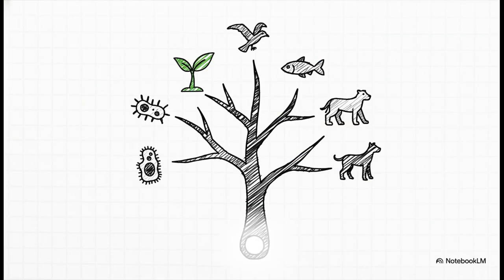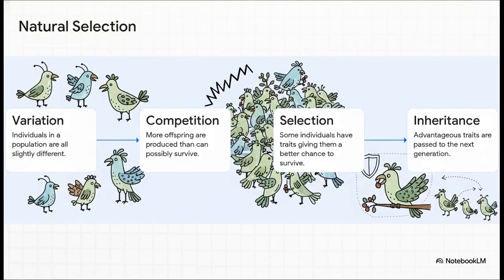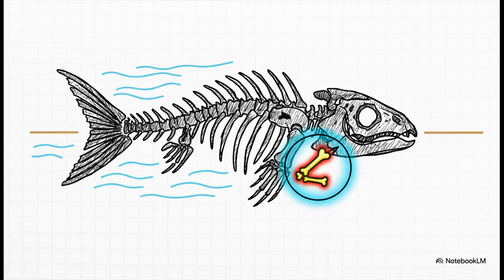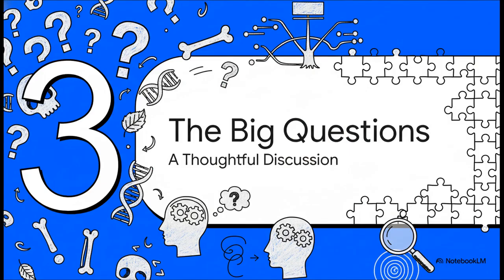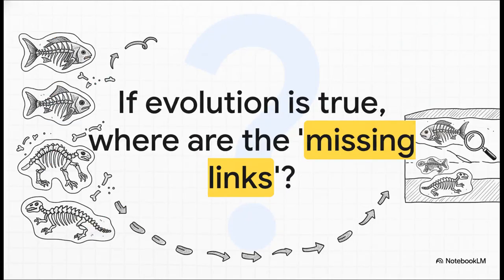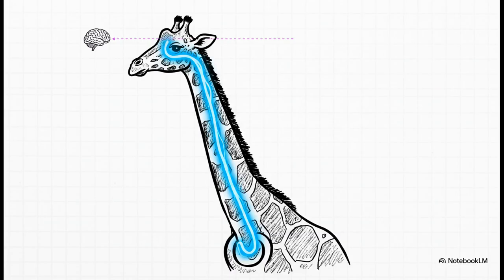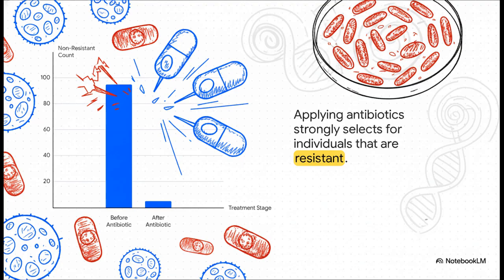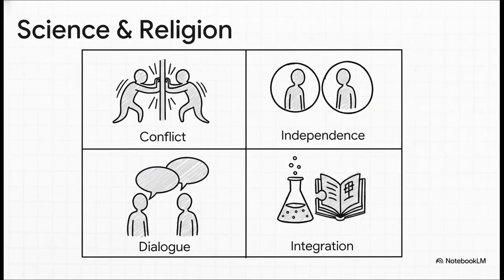Is Evolution “Just a Theory”? Evidence, Myths & Real Examples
Is evolution real? What evidence supports it, and what are the biggest misconceptions?

In this video we explore the science behind evolutionary biology, examining real evidence from fossils, genetics, and modern biology. We look at famous transitional fossils like Tiktaalik, biological “imperfections” such as the recurrent laryngeal nerve, and examples of evolution happening today.

Topics covered in this video include:

• The most common misconceptions about evolution
• Why scientists say evolution is much more than “just a theory”
• Fossil evidence for the transition from water to land
• Biological design flaws that reveal our evolutionary history
• Real-time evolution in bacteria and antibiotic resistance
• Human evolution and genetic adaptations such as high-altitude survival in Tibetans

Evolution is not just a theory about the past — it is a continuous process supported by genetics, geology, and biology.

Whether you’re curious about science, biology, or the origins of life, this video explores how modern research reveals the story of life on Earth.

Sources:
1. University of Chicago – Missing links of evolution explained
2. OpenStax – Concepts of Biology
3. Davidson Institute – Evolution misconceptions
4. Pearson – Evidence for Evolution
5. National Park Service – Geologic time
6. Wikipedia – Natural Selection
7. The Guardian – Tiktaalik fossil discovery
8. CK-12 Foundation – Evolution examples